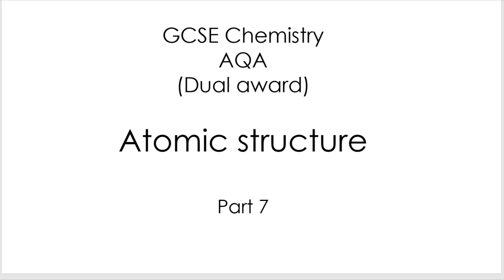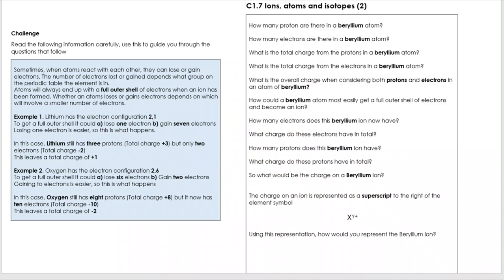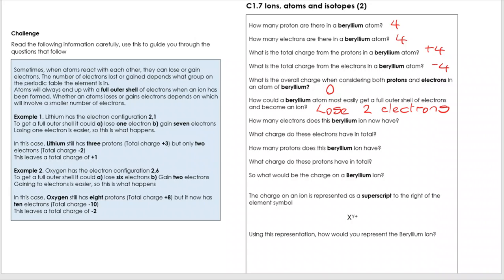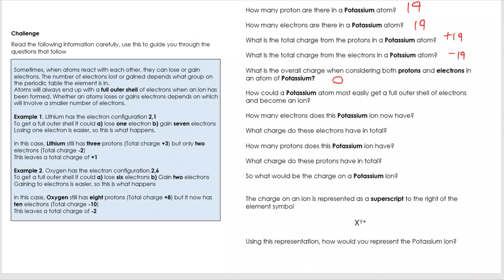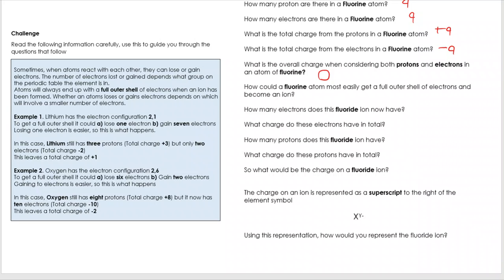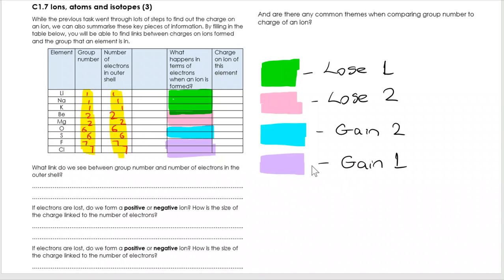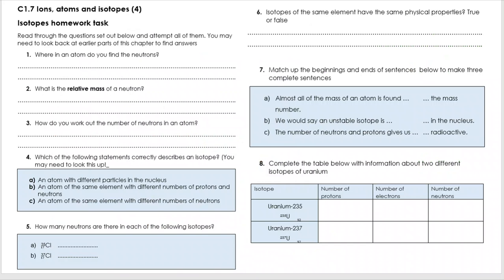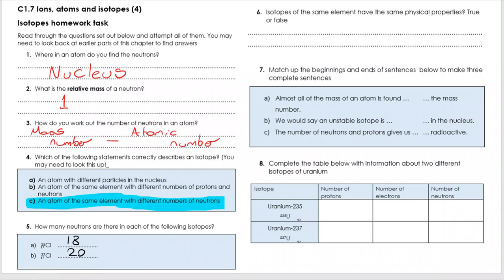AQA GCSE (Dual and triple) Chemistry - ATOMIC STRUCTURE - PART 7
- The formation of ions
- Isotopes of atoms of the same element